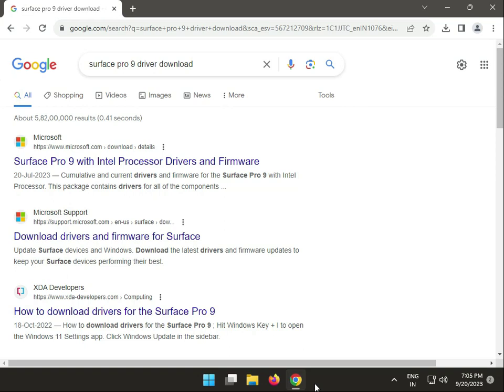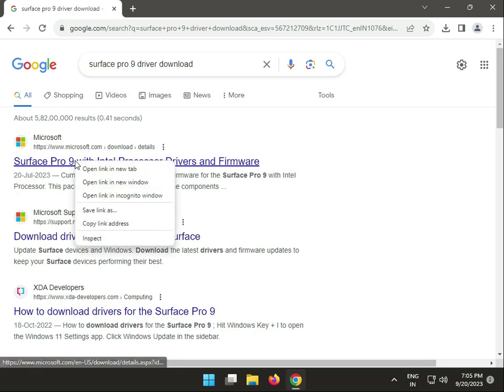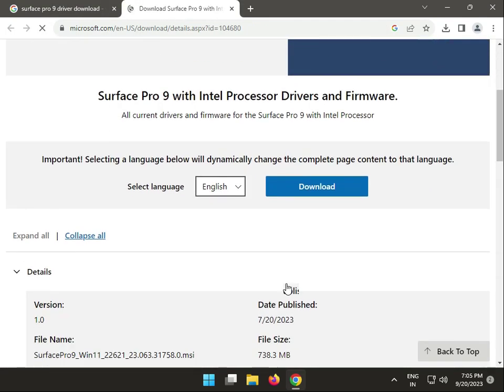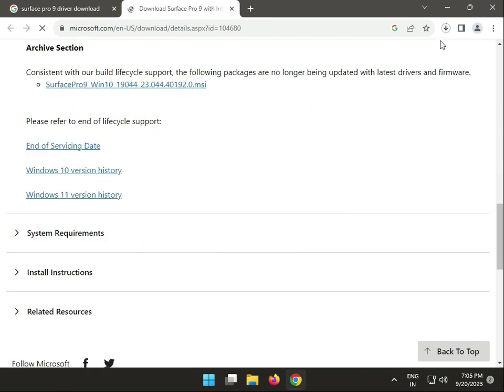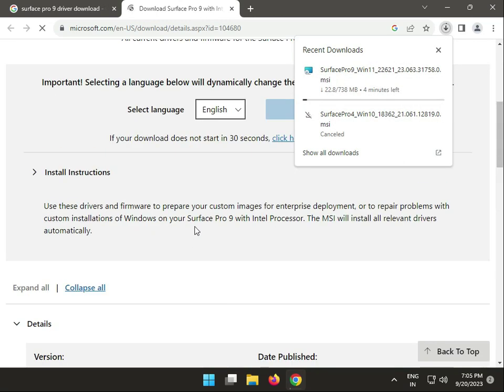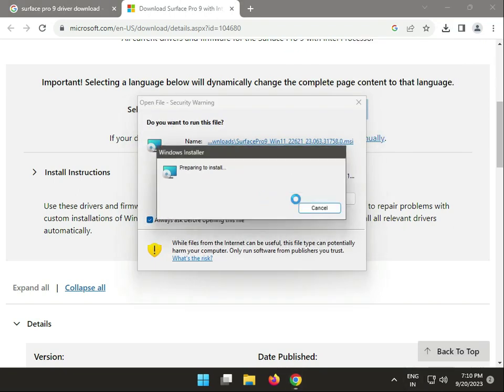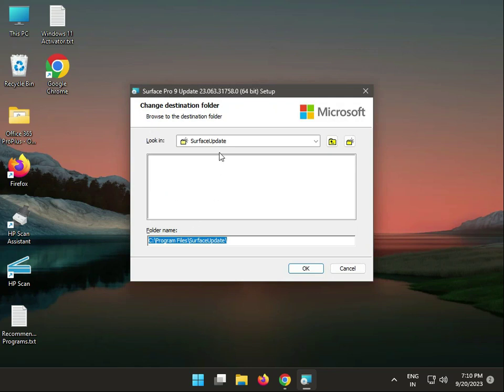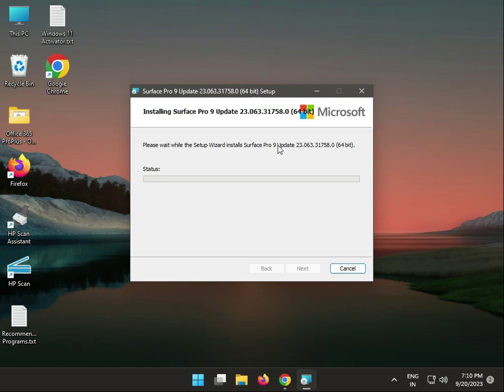How to Download Driver Surface Laptop Pro 9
sfc /scannow